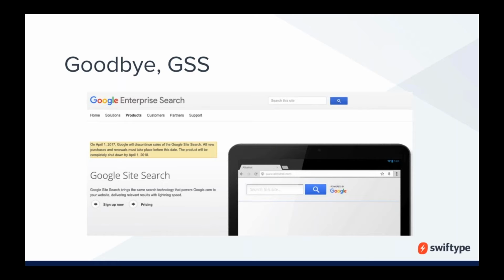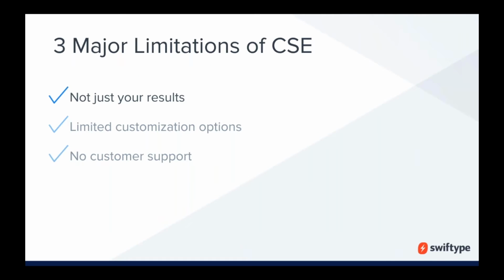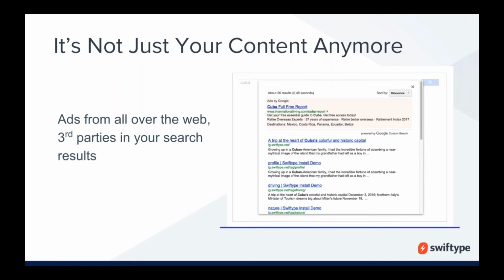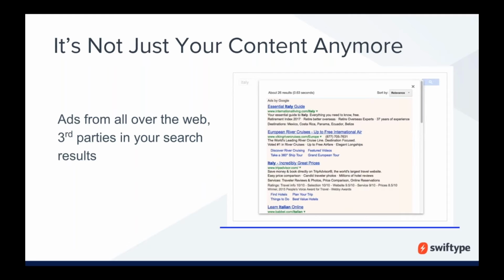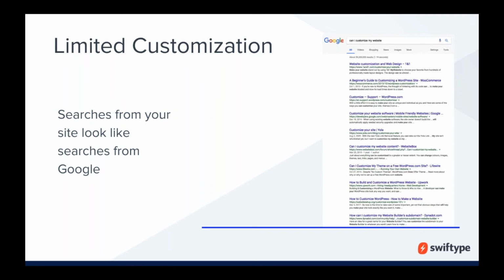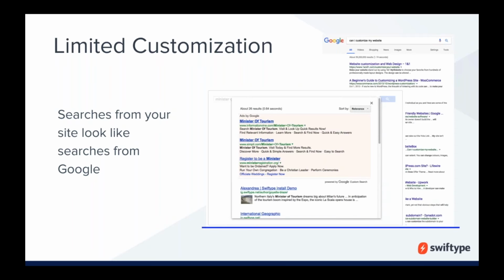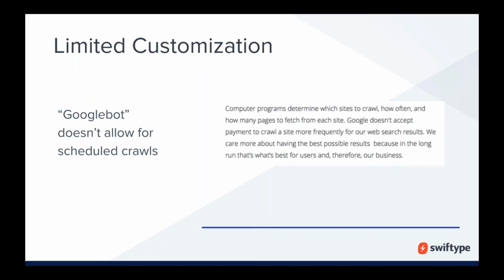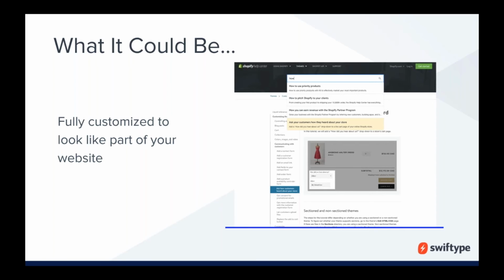3 Major Limitations of Google's Custom Search Engine (CSE)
Watch this short video and learn why you shouldn't settle for Google's free Custom Search Engine (CSE). With free, you get what you pay for, and forced ads aren't the only limitation to Google's Custom Search Engine.